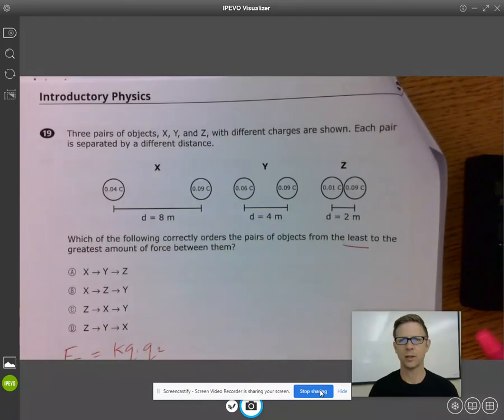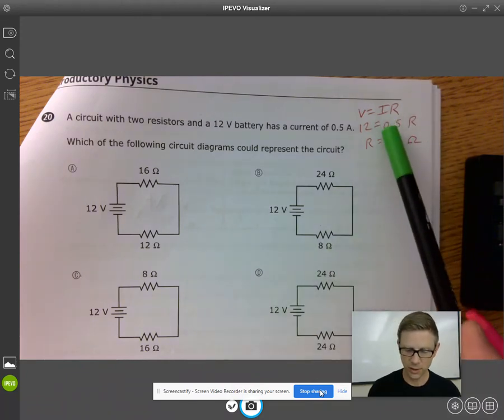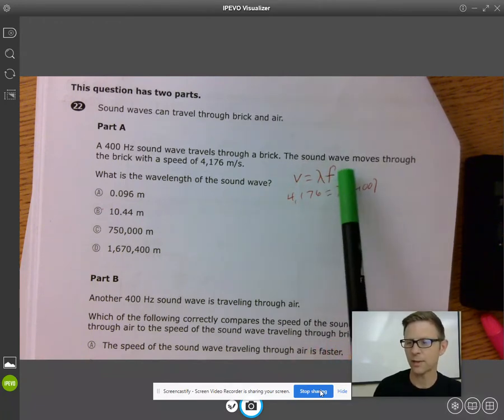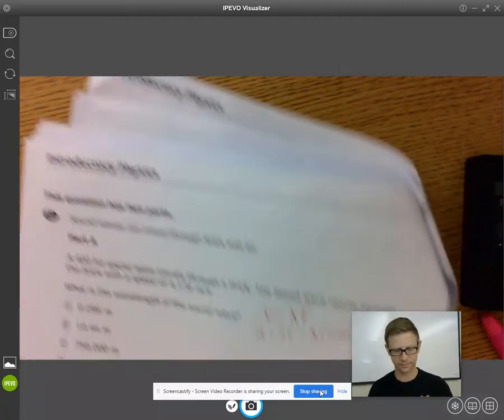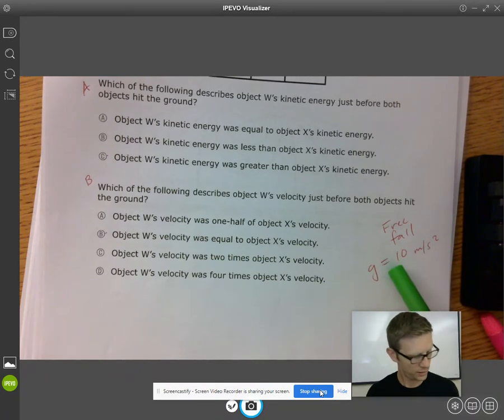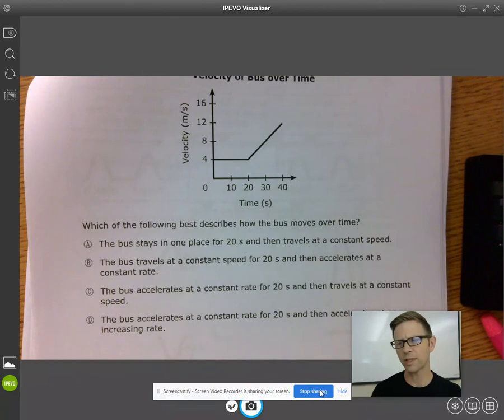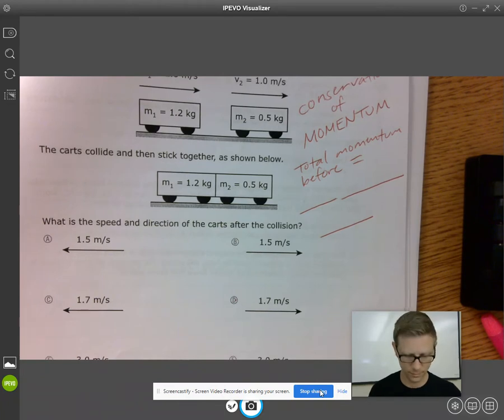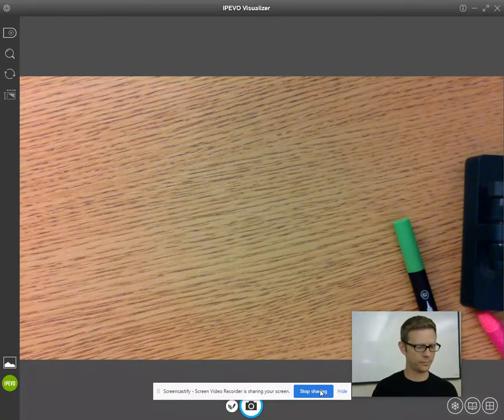MCAS Prac Test ANS 2019 19 - 27